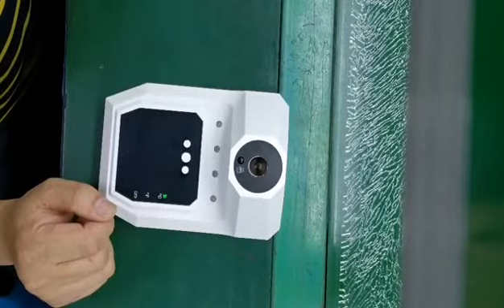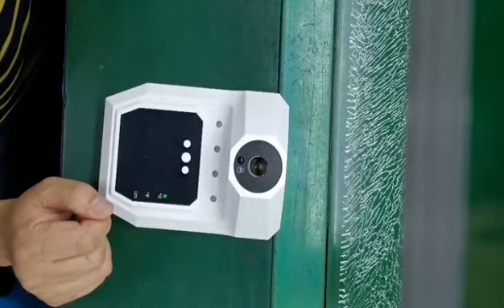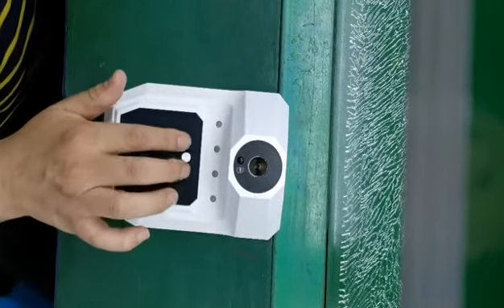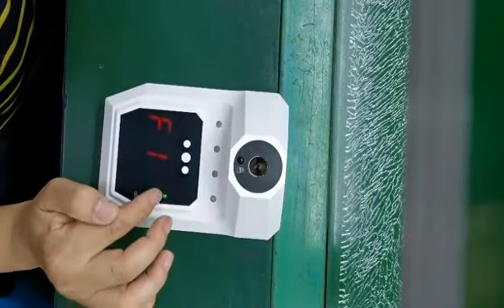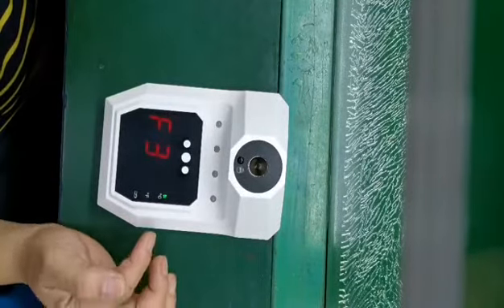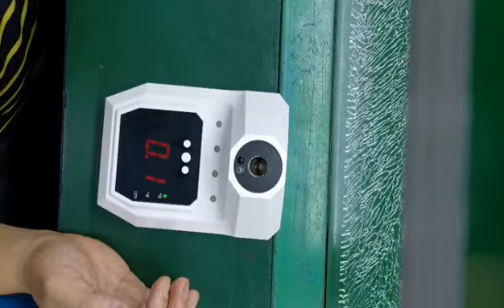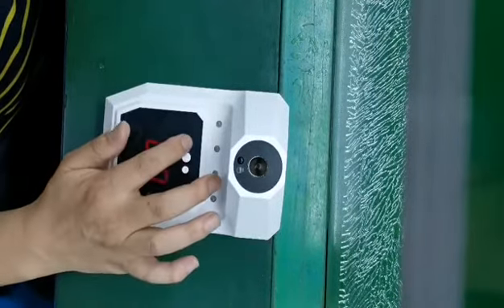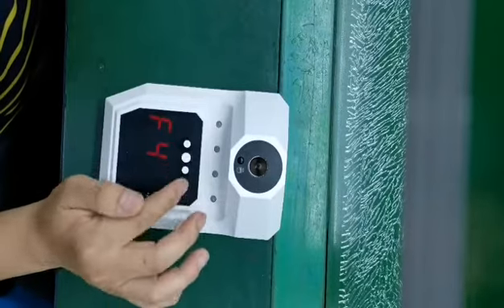Portable Tripod Stand Body Temperature K9 Quick Measuring Instrument with Temperature Alarm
Standard configuration
1 Instrument
1 USB cable
2 Non-mark hooks
2 Wall screws
1 Manual
1 QC certificate
Optional accessories
1 18650 battery
1 Tripod